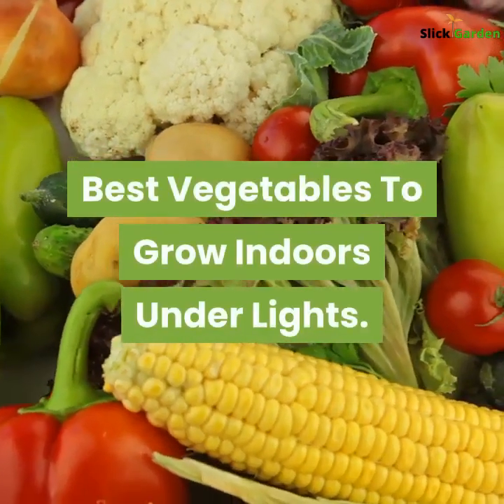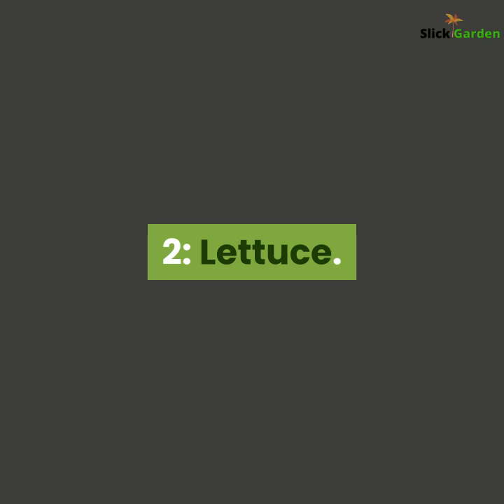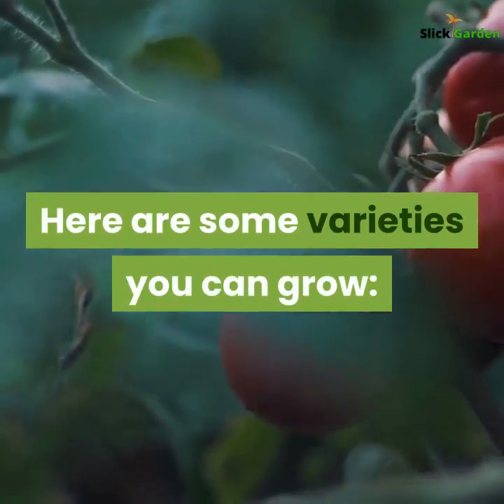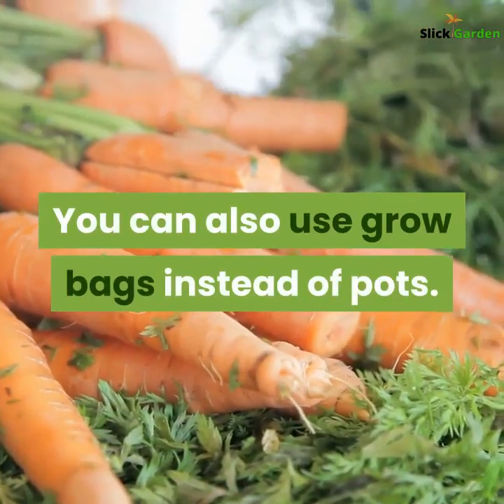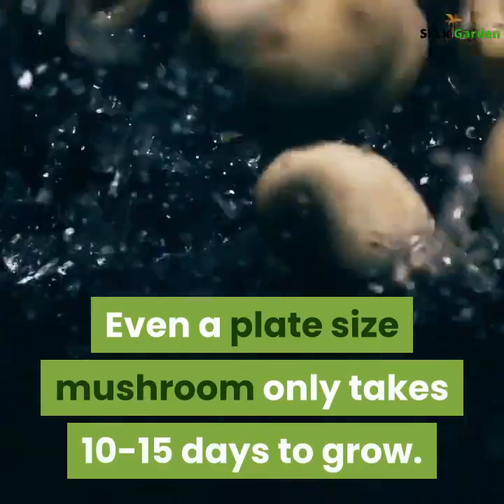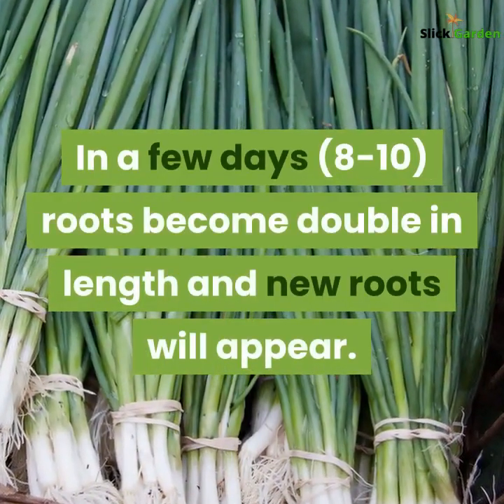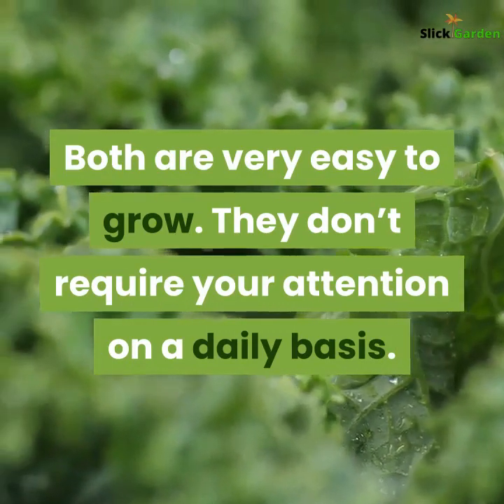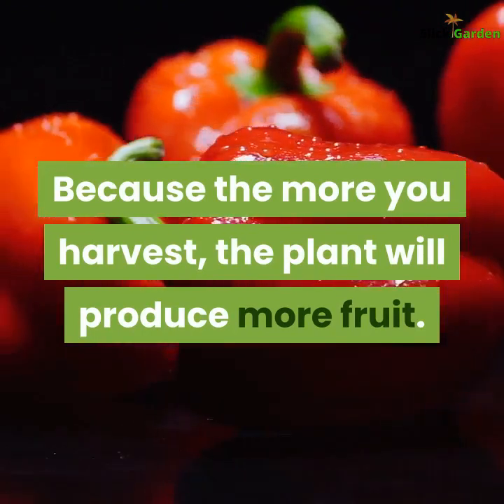Best Vegetables To Grow Indoors Under Lights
I assume you wanted to grow veggies indoors because it is too cold to grow outdoors or you are doing some kind of experiments or you don’t have any kind of space outside to grow your organic veggies.
So many gardeners start indoor gardening to get a head start for next spring or summer crops. Sowing seeds and growing seedlings indoors under lights is the most common activity in gardeners. But growing full crops under light is not a simple and easy task.